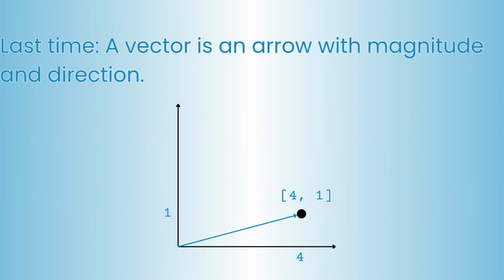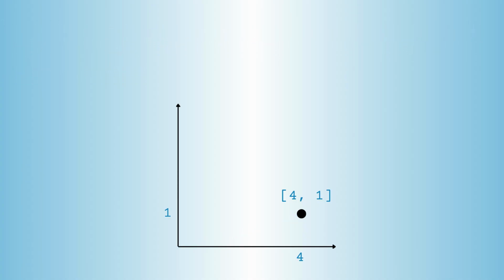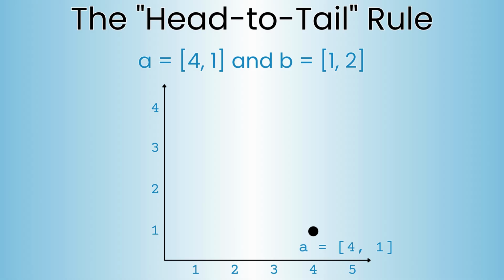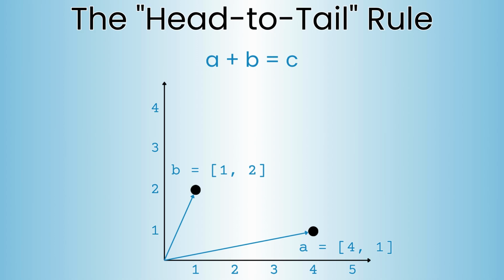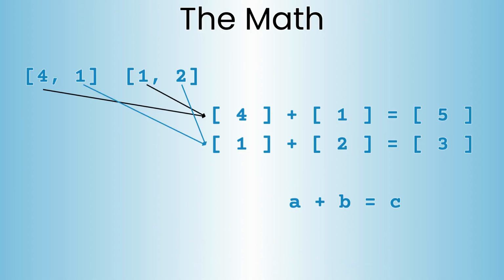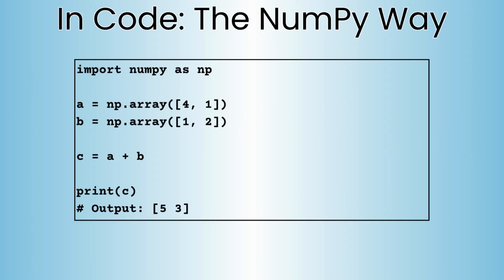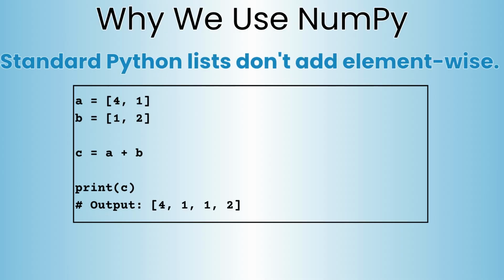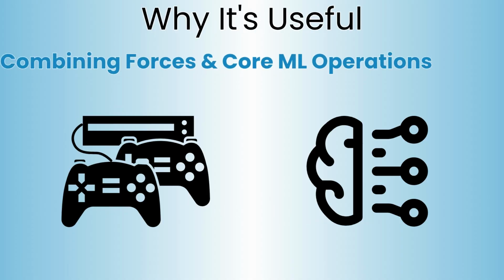Vector Addition Explained Visually – The Fastest Way to Learn It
Vector addition explained visually for developers, data scientists, and ML beginners. Learn the head-to-tail method + Python demo in 2 minutes.

🎯 What you’ll learn:
1. How to visualize vector addition with the tip-to-tail method.
2. Why it’s just element-wise addition under the hood.
3. How to use NumPy for vector operations (and what happens when you don’t).
4. Real-world use cases in ML and physics.

🧠 This is Video #3 in the Machine Learning Math series.
Designed for developers and students who want the intuitive math behind AI — without the fluff.

🧑‍💻 About the Channel:
I’m Pradeep Panga, a software engineer and M.Tech student in AI/ML. On Decoding Complexities, we simplify the math and algorithms behind Machine Learning — one concept at a time.